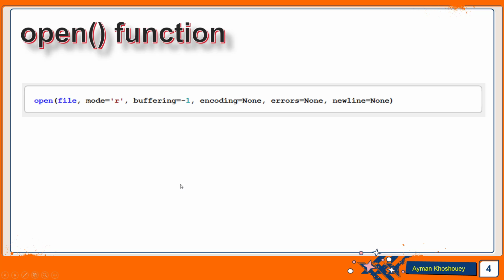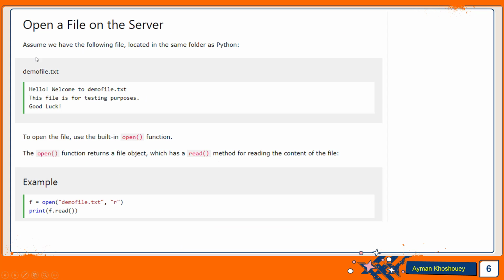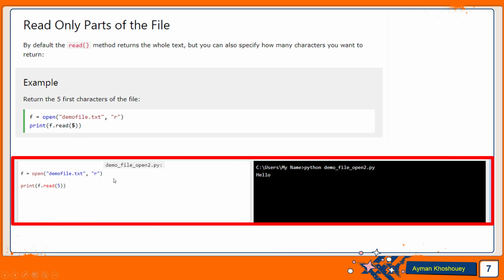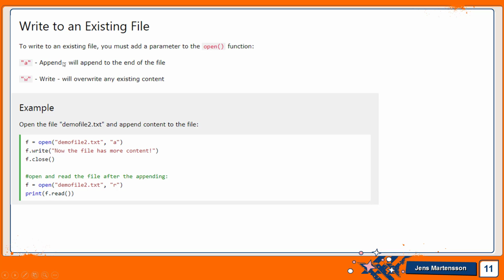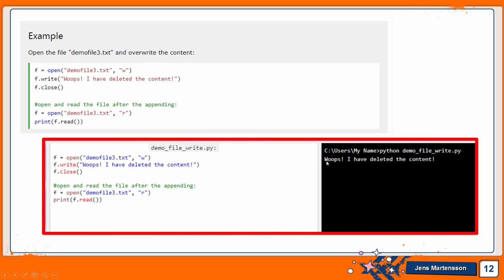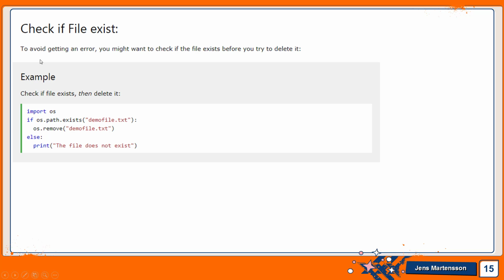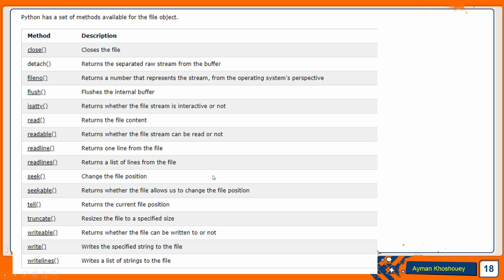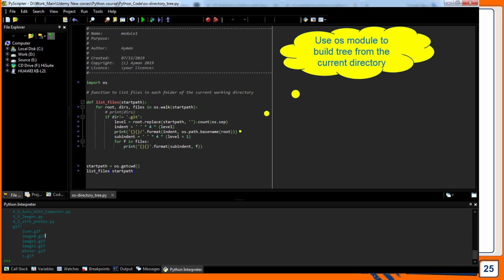Python Lesson 14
Python Lesson 14 kindly, sub scrib to get more courses